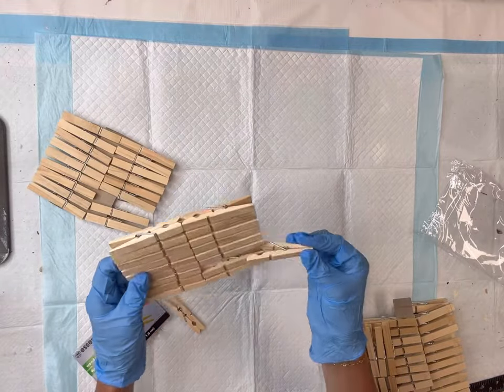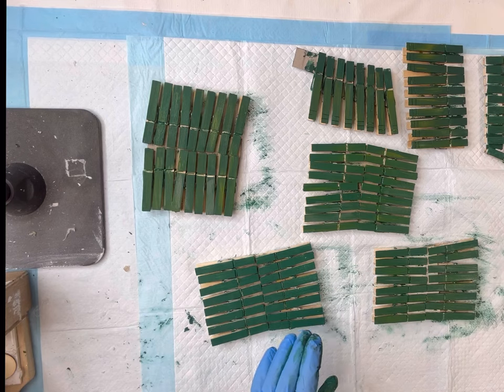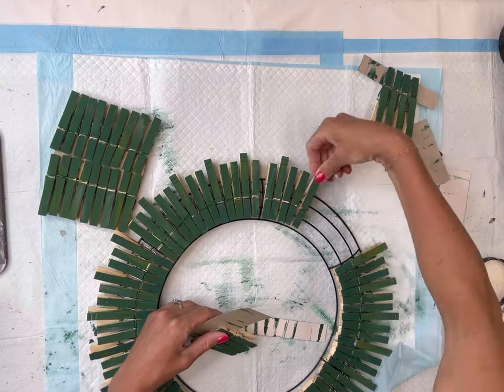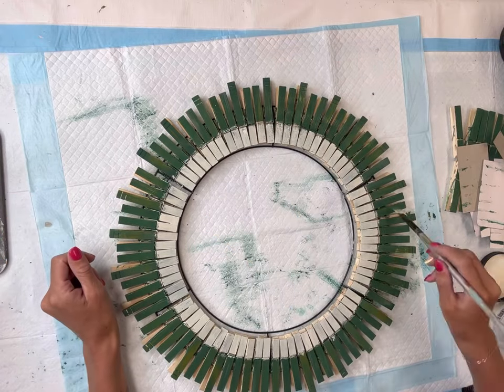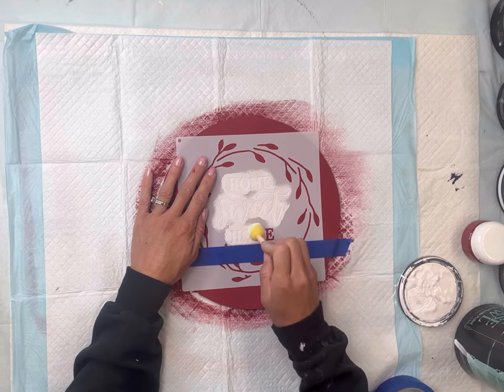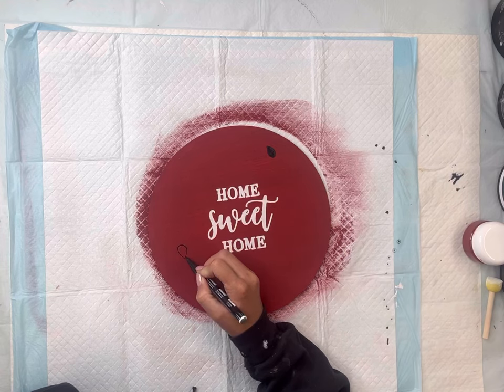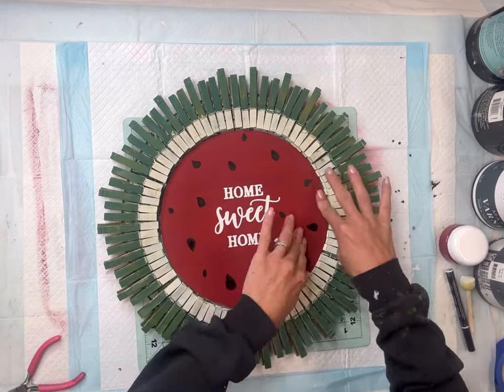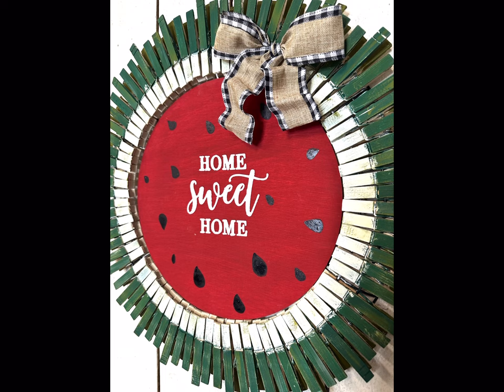Watermelon Clothespin Wreath